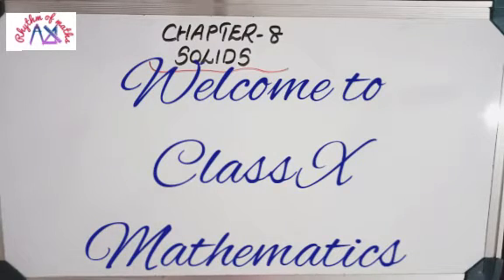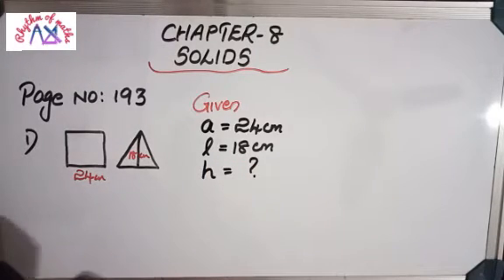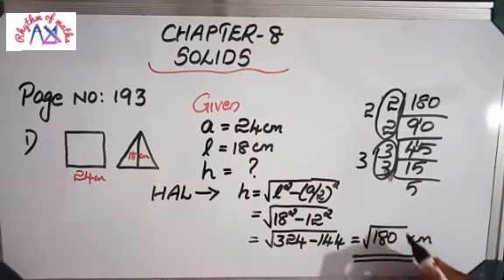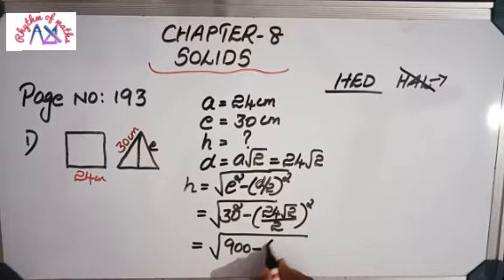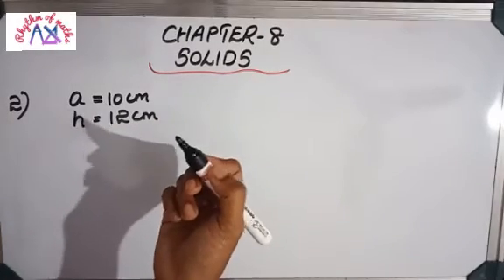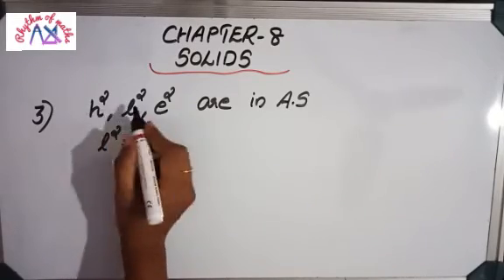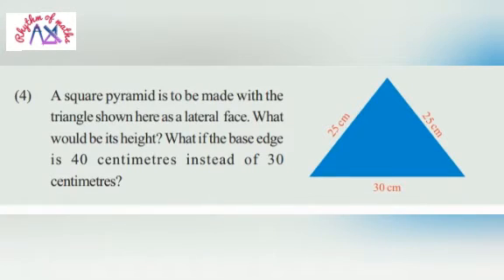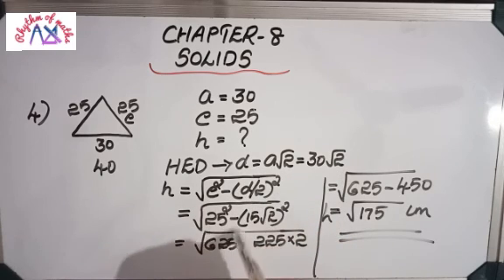SSLC CHAPTER 8 || SOLIDS || PART 3 || Height & slant height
video includes all the questions from the second activity